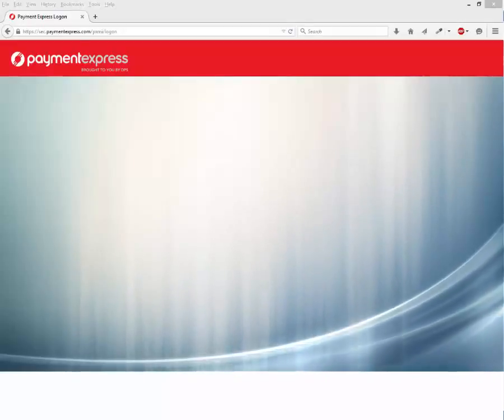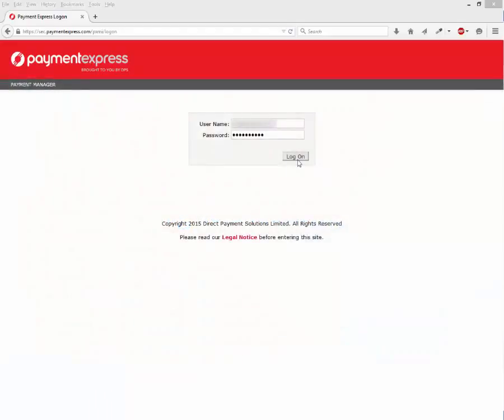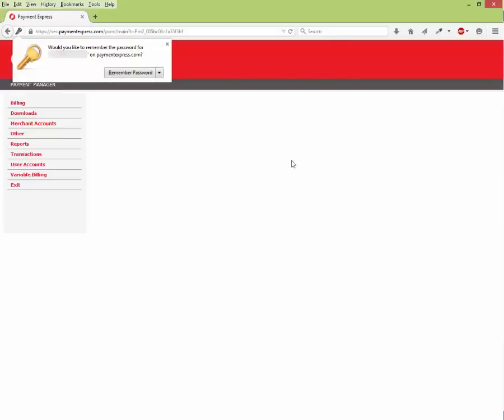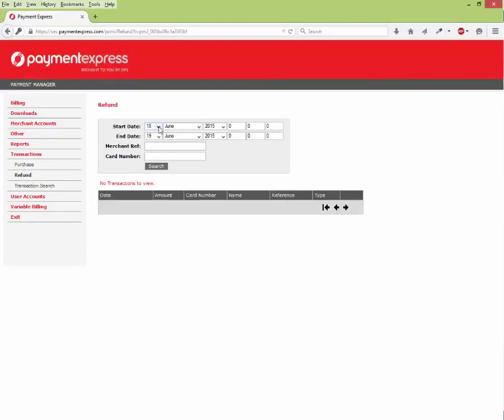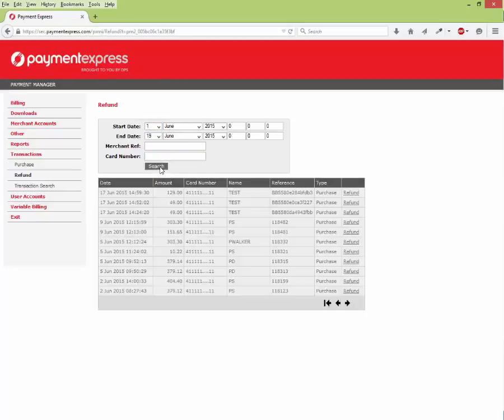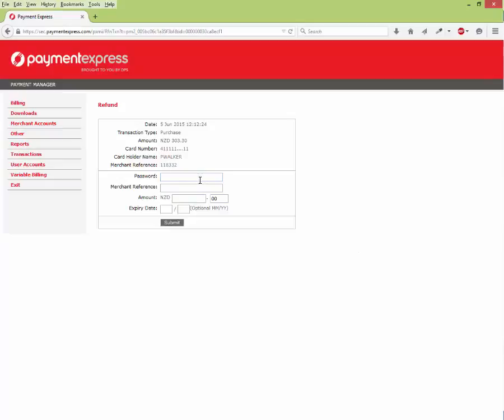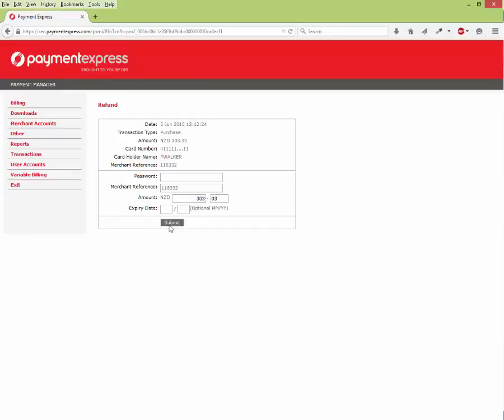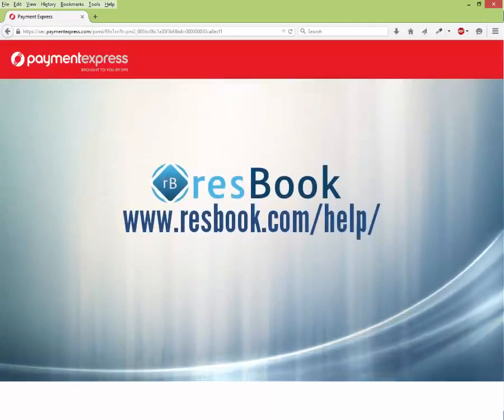ResBook How To: Issue Refunds using Direct Payment Express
Video best viewed in 720p HD.

Copyright Tomahawk Brand Management Ltd